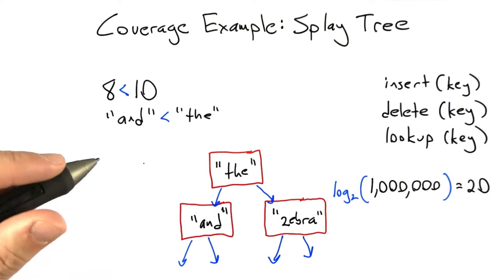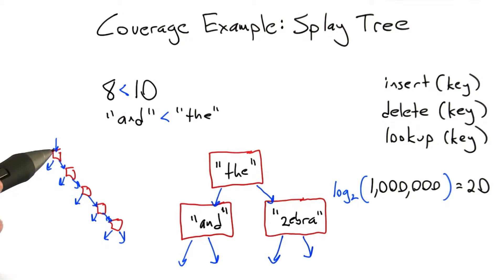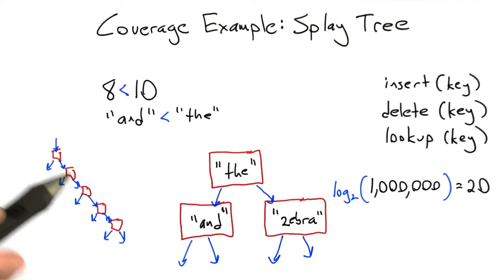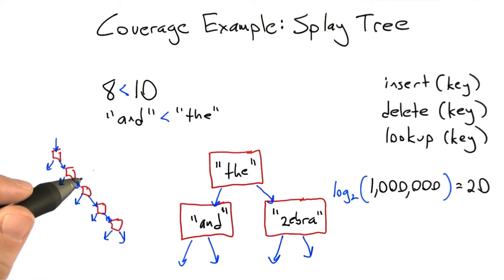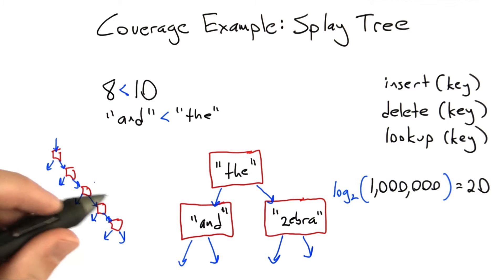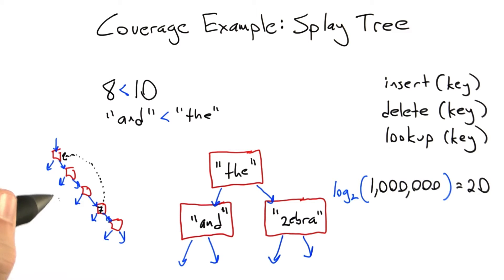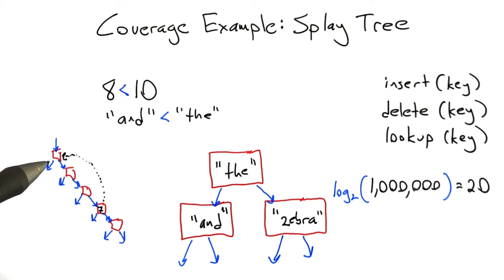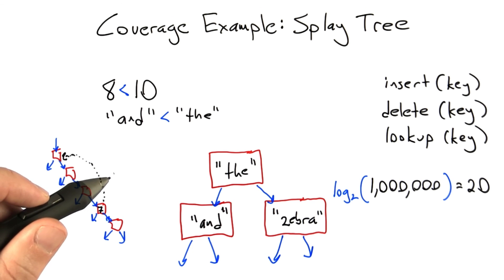Splay Tree Issues - Software Testing